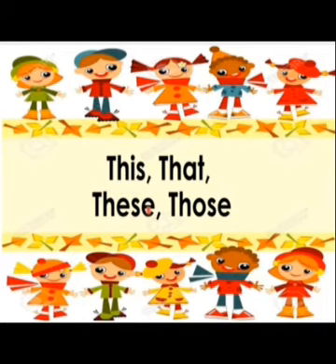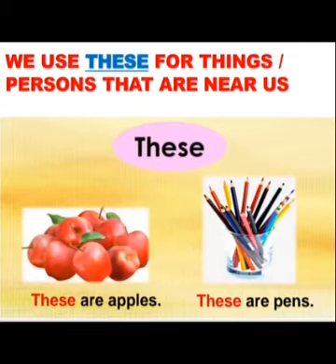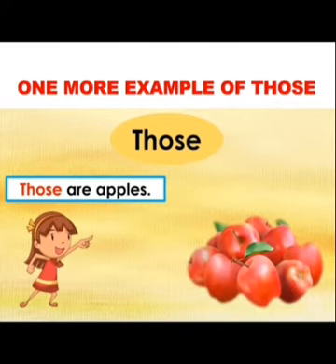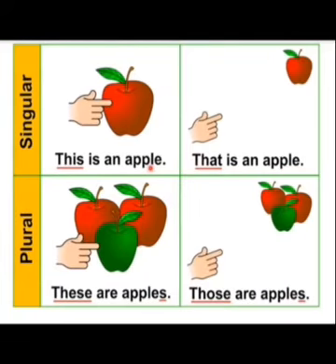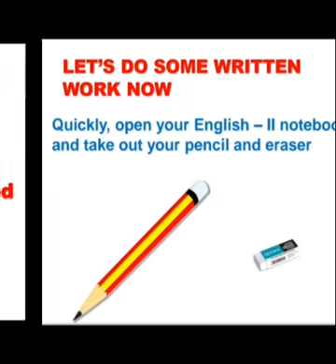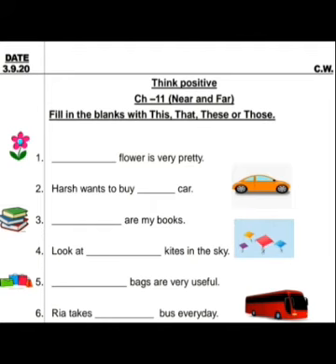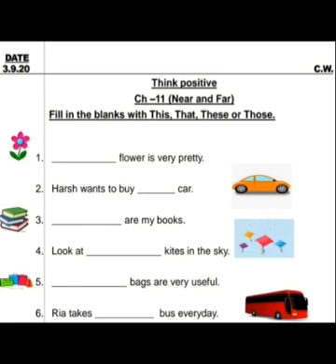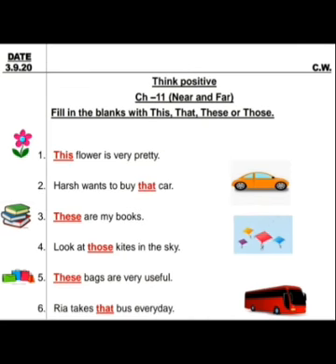Eng II- Ch 11 Near & Far. Exp. Of This, That, These and Those.